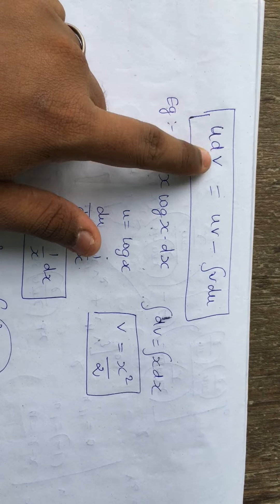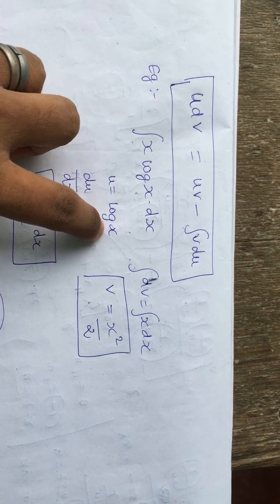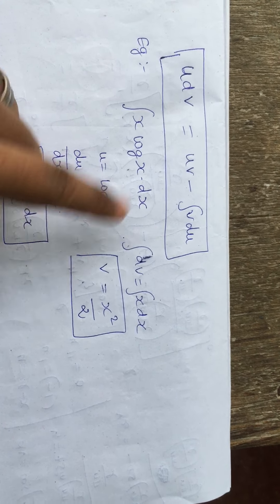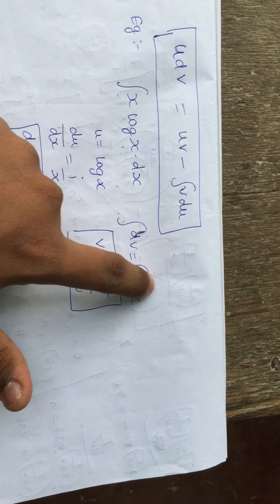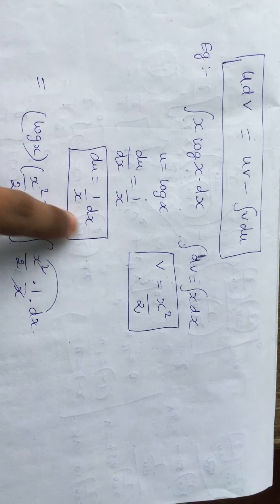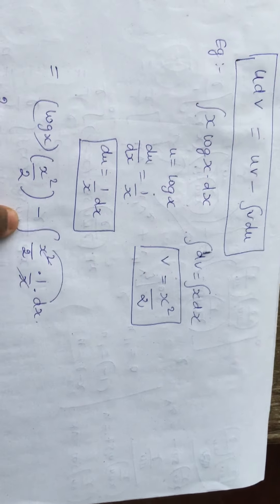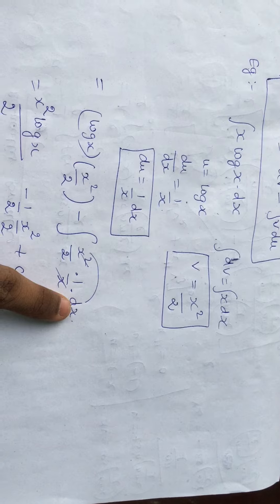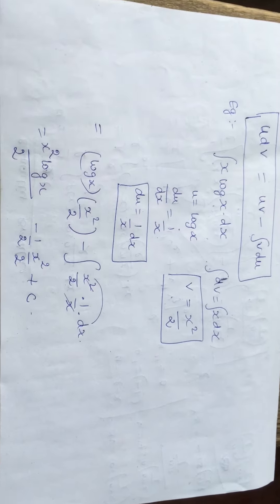M1 sums engineering Anna University exams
sure pass paid PDF or complete videos solution M1 M2 M3 M4  call @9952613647